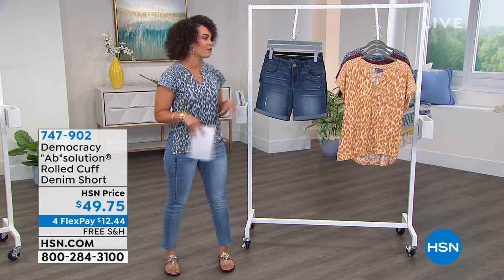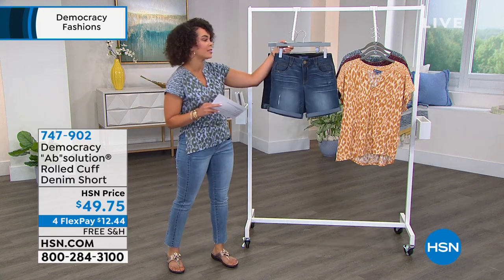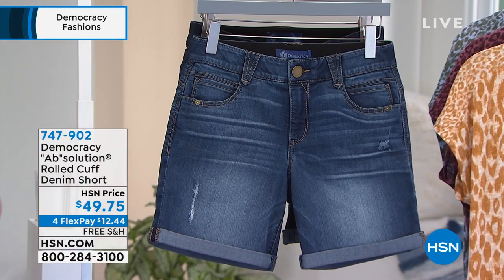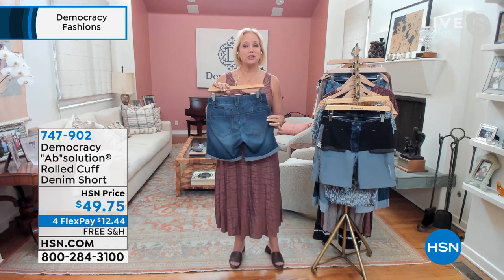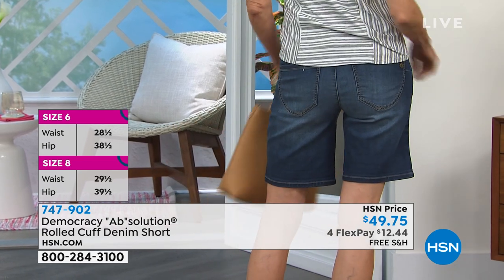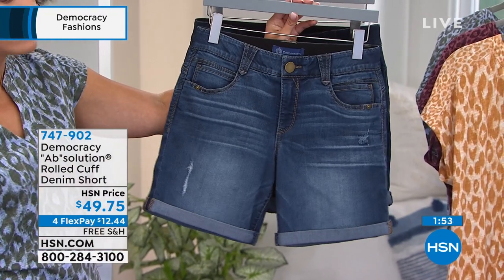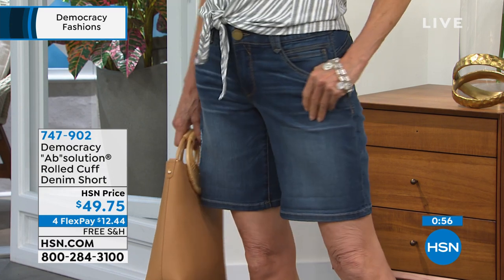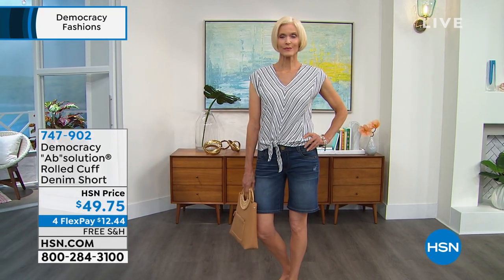Democracy "Ab"solution Rolled Cuff Denim Short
Sunny side up! Your summer uniform is here. These midthigh shorts feature premium stretch denim, slim legs with (optional) rolled cuffs and Democracy's signature, figureflattering "Ab"solution fit technology. You're weekend looks will thank you.